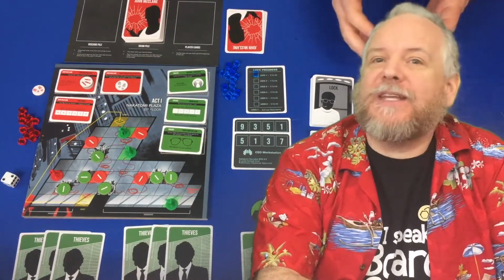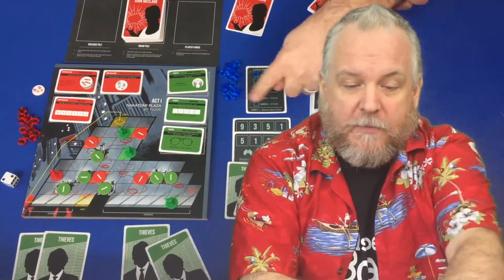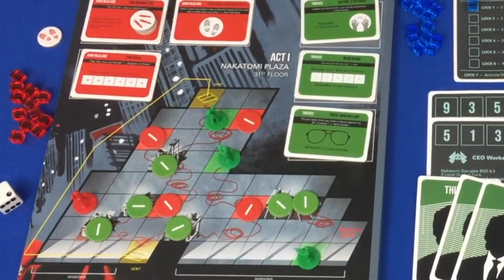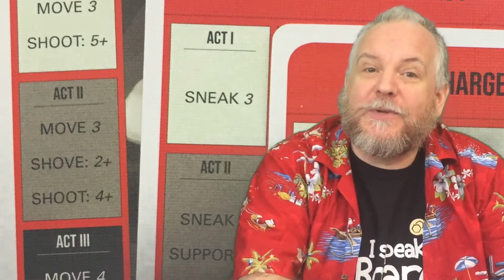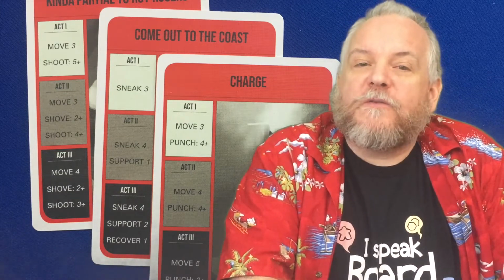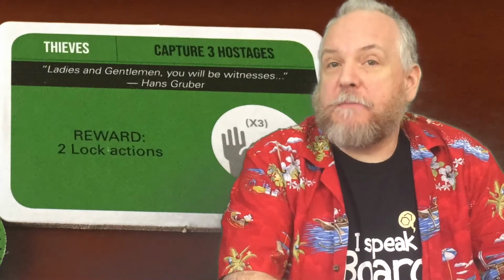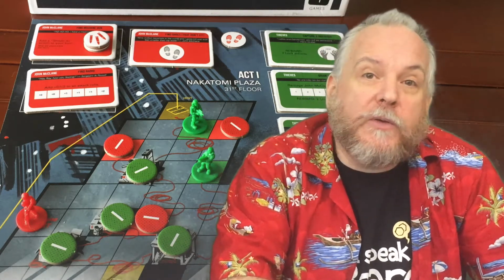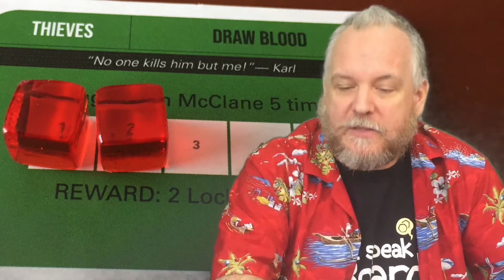Die Hard Tutorial Part II: Game Play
In part 2 of his Die Hard tutorial, the Board Game Guy looks at game play, and gives an act by act break down of the different objectives.